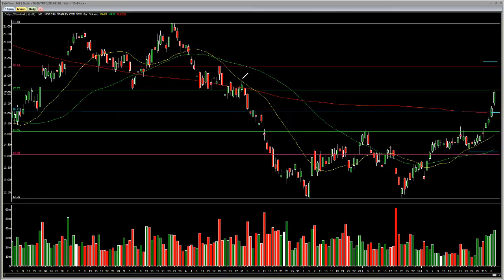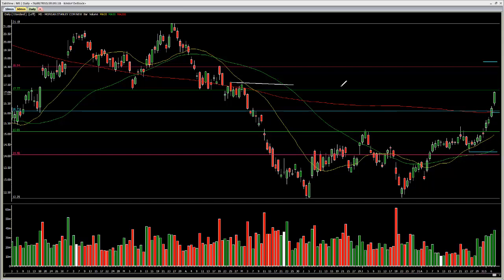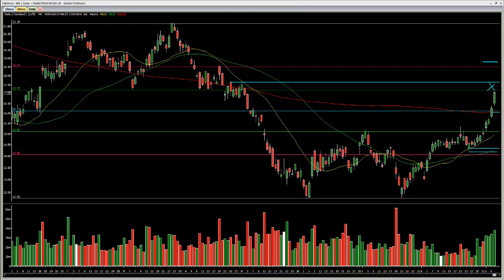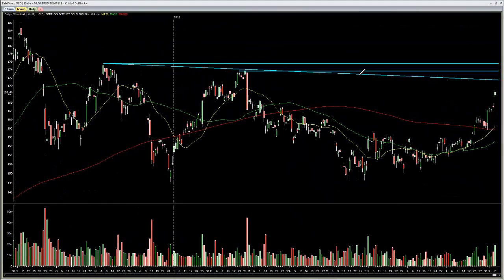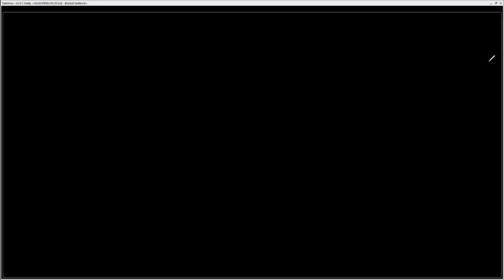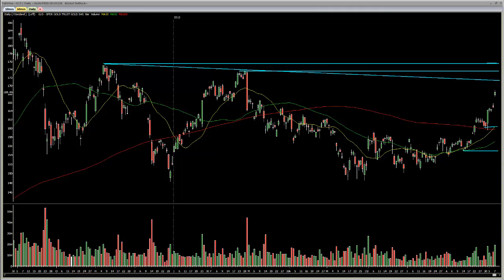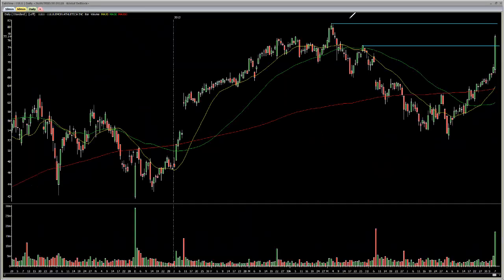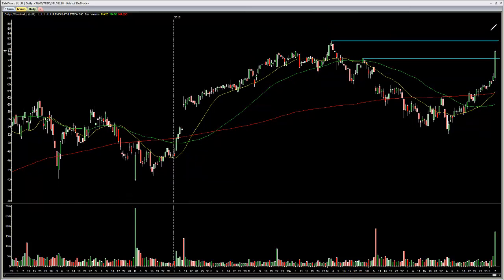Watch This Elite Member Shows His PPT Trading Skills $MS,$GLD, $LULU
Watch as our member Kristof (aka Cube1984) displays his ITMS Methodology skills in locating high probability trades for profit!  In this video he shows how you should trade based on the powerful principles he has learned within the ITMS PPT Methodology.  Join the best, to become the best!  Start your Free Trial now, trade with the Pros Live in the Intra Day Stock Chat, or swing trade with the best in the Research Center, try them both for FREE NOW